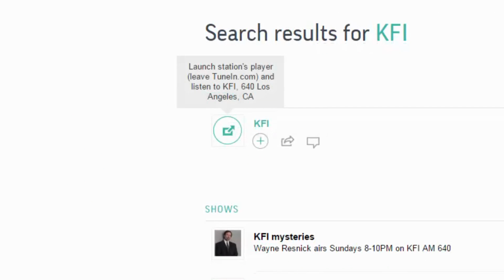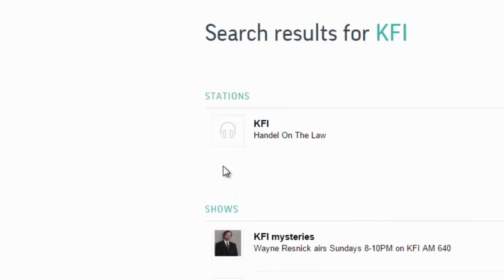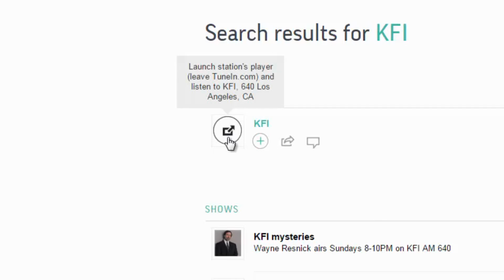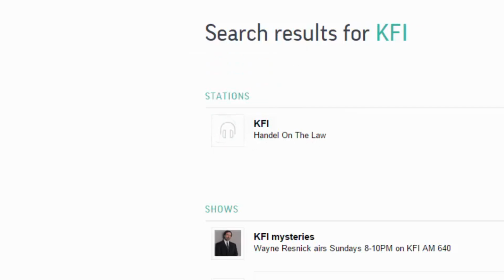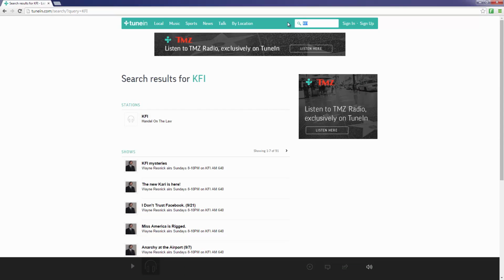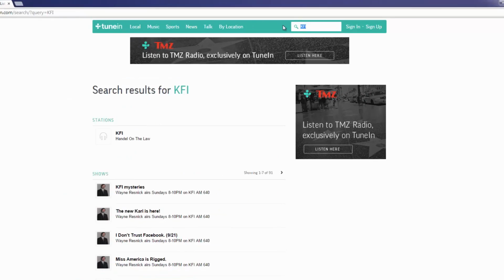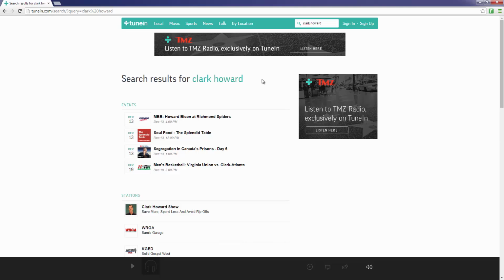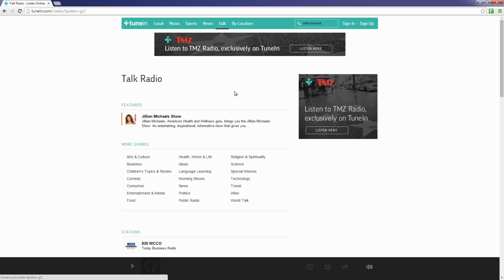C. Crane CC WiFi 2 Internet Radio using TuneIn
This video shows you how to find out what programming is available on the CC WiFi Internet radio 2.